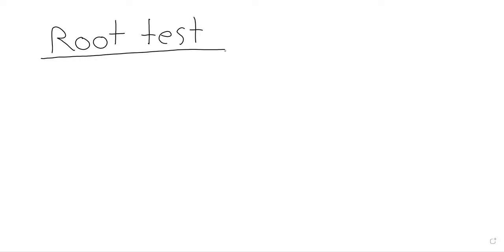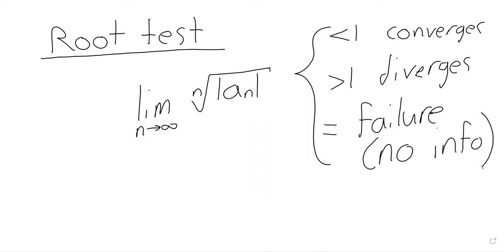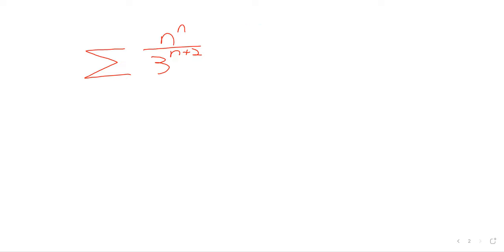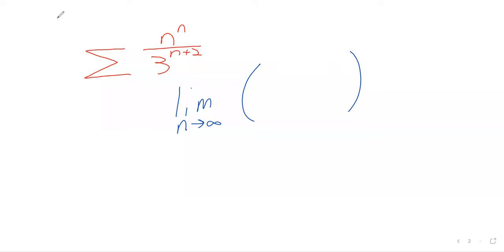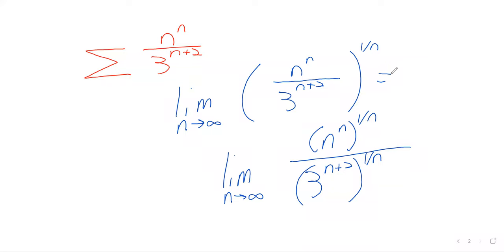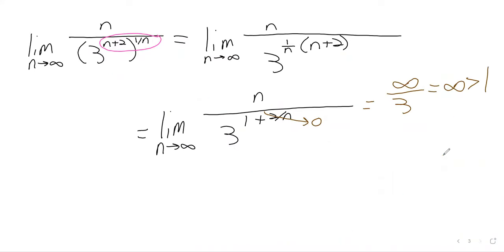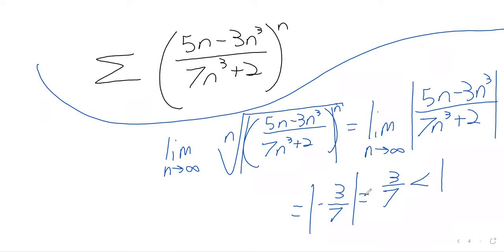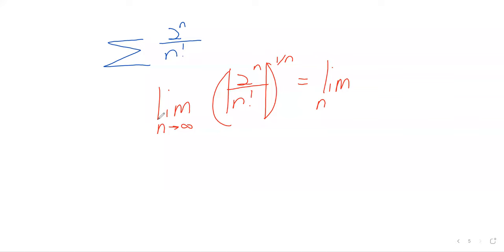2023 C2 Root test